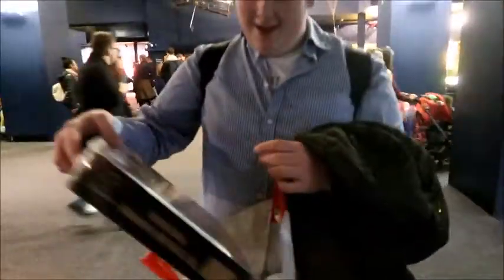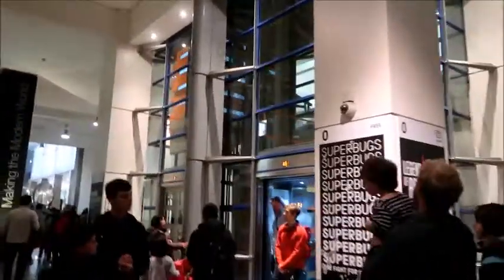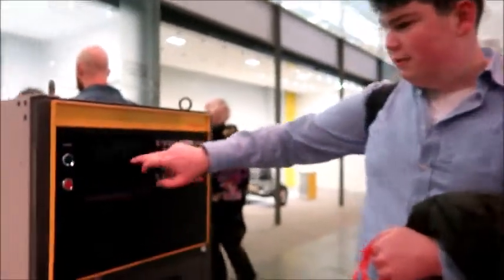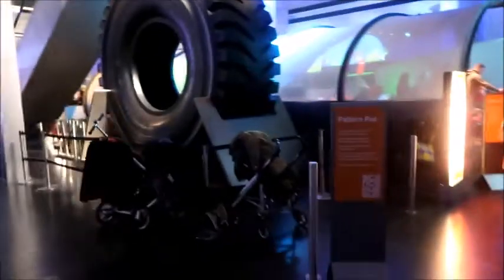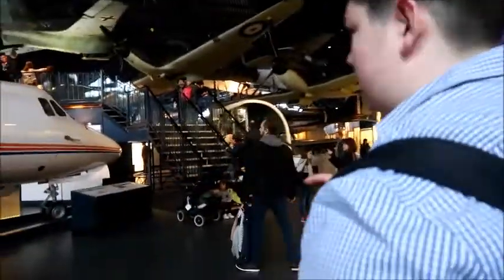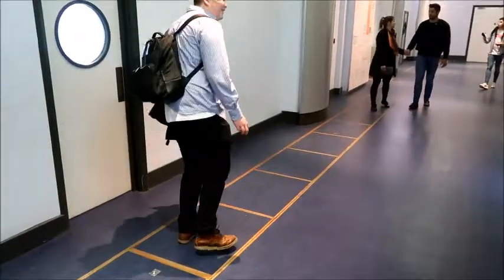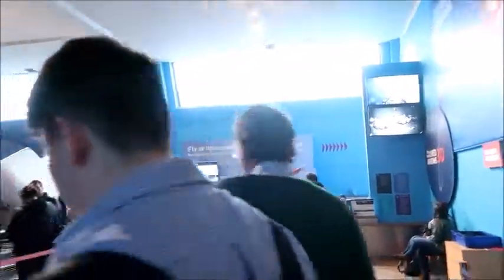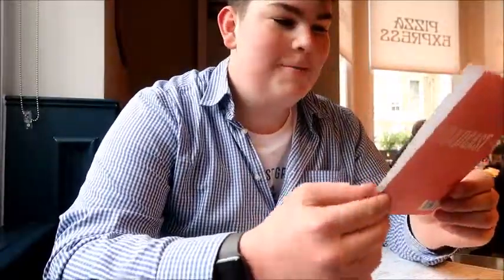SCIENCE MUSEUM WITH JOSH